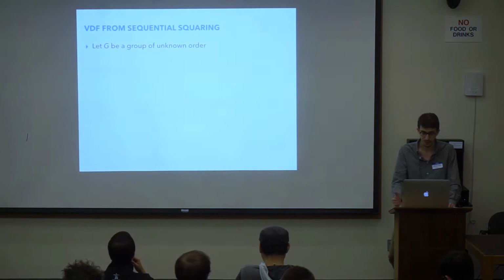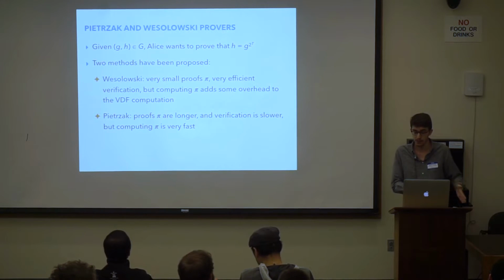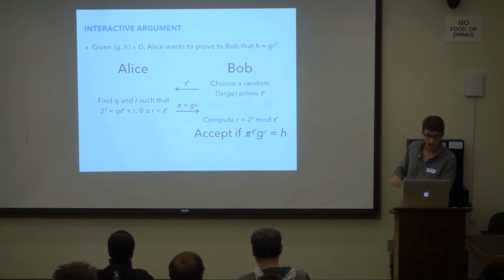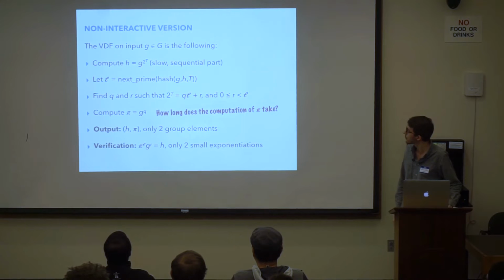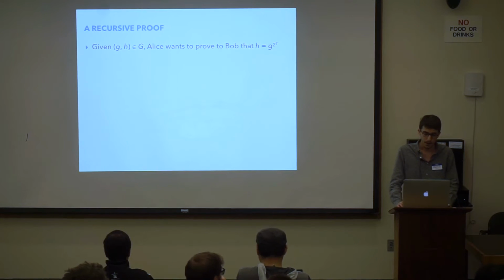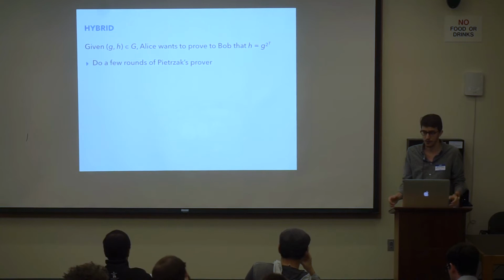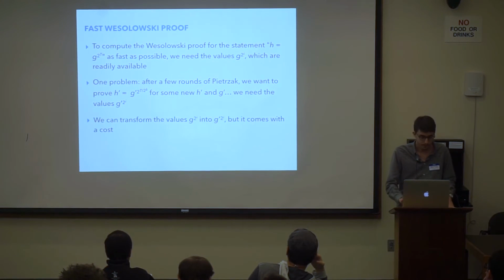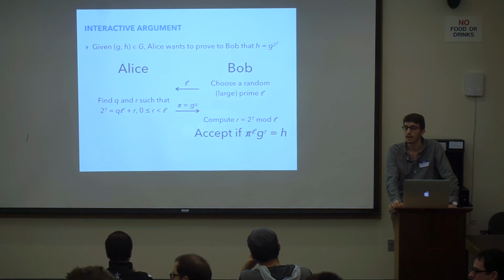A Hybrid VDF Prover - Benjamin Wesolowski